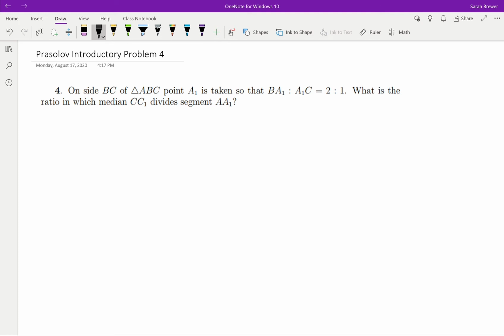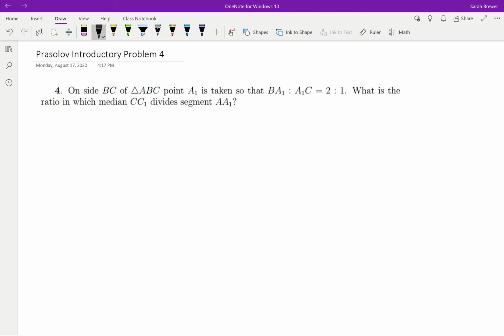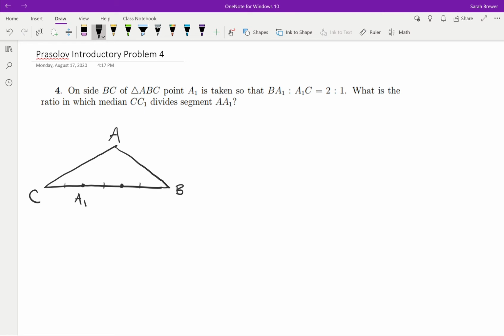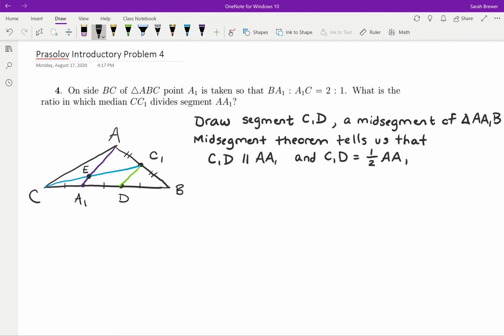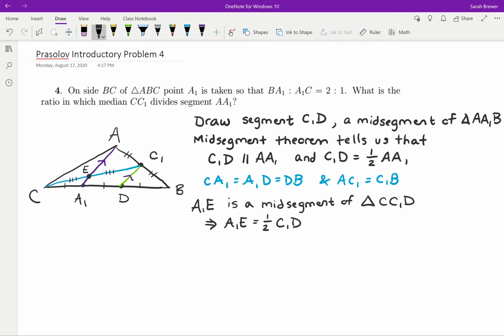Advanced Geometry - Similar Triangles Prasolov Ch 1 Problem 4